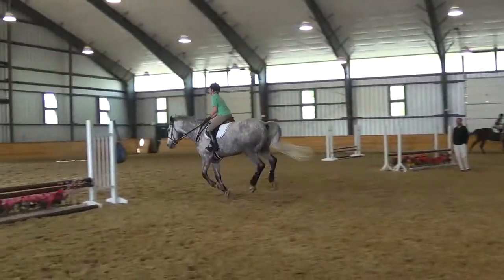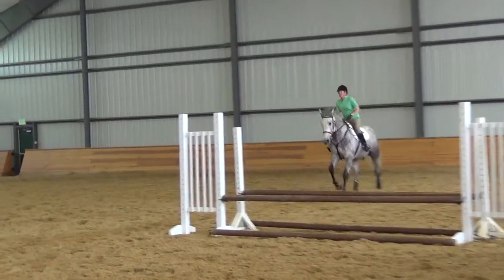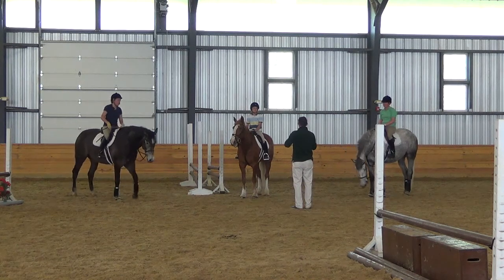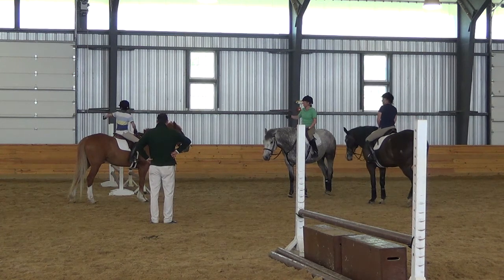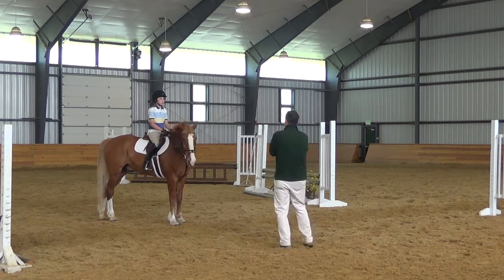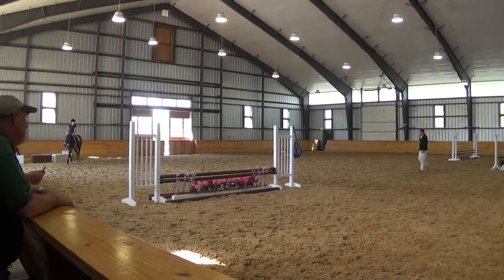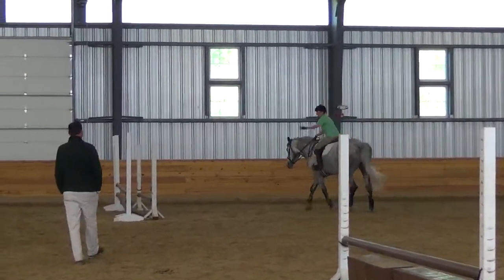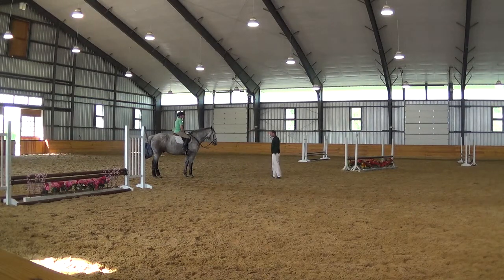sunday 4th set greg best 2